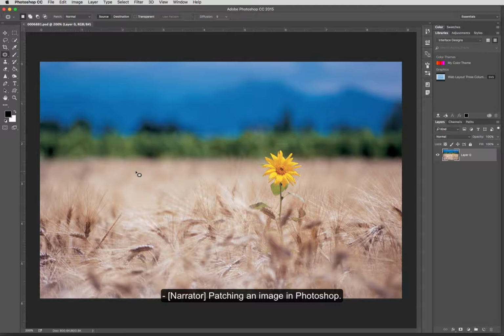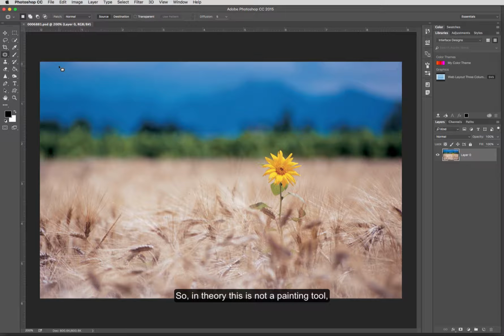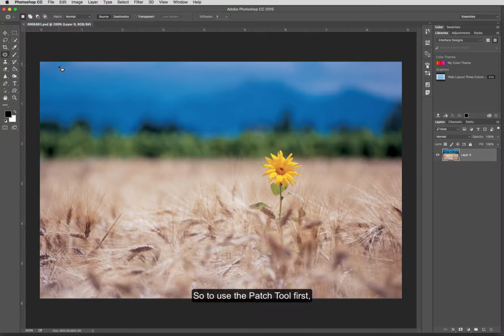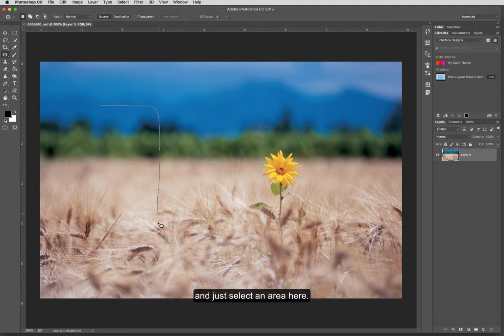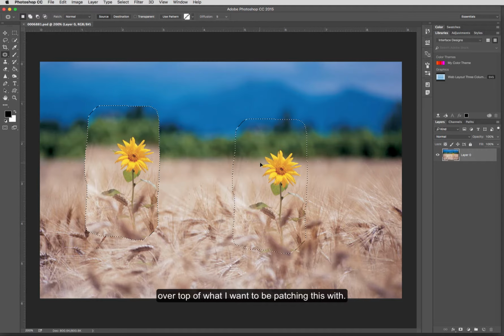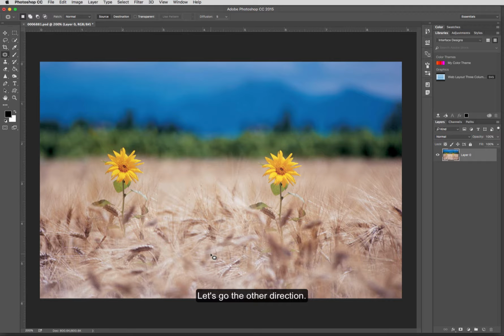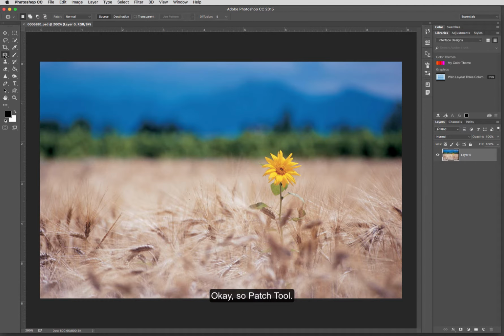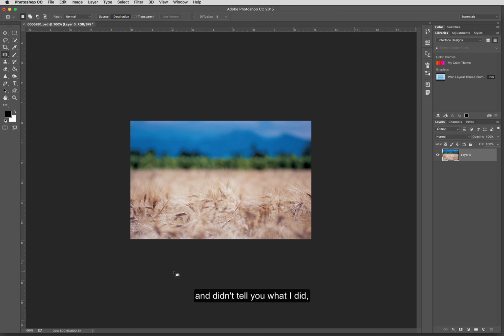3 Using the Patch Tool cc